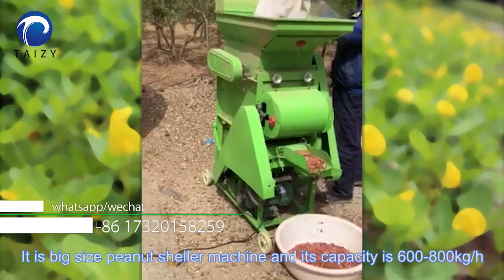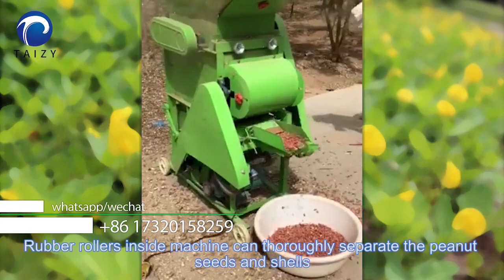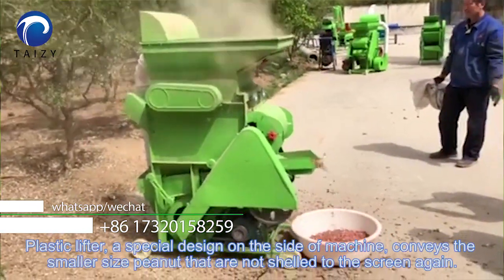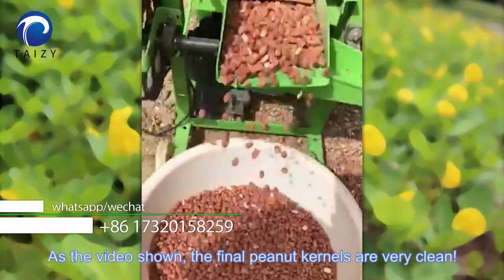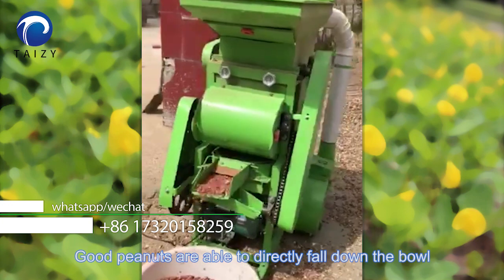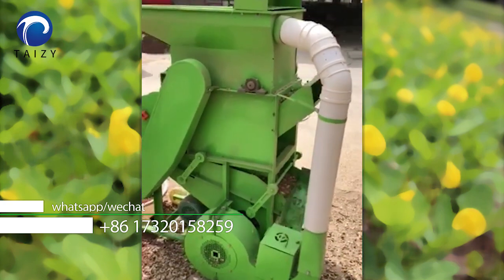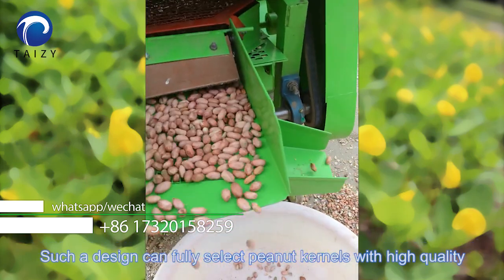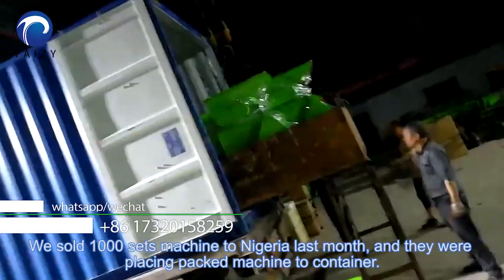800kg/h peanut sheller / groundnut shell removing machine / shelling groundnut peanut machine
1.It is big size peanut sheller machine and its capacity is 600-800kg/h
2.Rubber rollers inside machine can thoroughly separate the peanut seeds and shells
3.Plastic lifter, a special design on the side of machine, conveys the smaller size peanut that are not shelled to the screen again.
4.You can place a bowl under the outlet to collect peanut kernels
5.As the video shown, the final peanut kernels are very clean!
6.The smaller peanuts are entering the lifter
7.It is the outlet with a little screen
8.Peanut kernels with smaller size will drop though the screen and fall down the ground from the side of hole
9.Good peanuts are able to directly fall down the bowl
10.Such a design can fully select peanut kernels with high quality
11. It is the stock of peanut in our factory
12. We sold 1000sets machine to Nigeria last month, and they were placing packed machine to container.

Technical parameter
Model:TBH-800
Power:3kw motor,gasoline engine and diesel engine
Capacity:600-800kg/h
Weight:160kg
Size:1330*750*1570mm